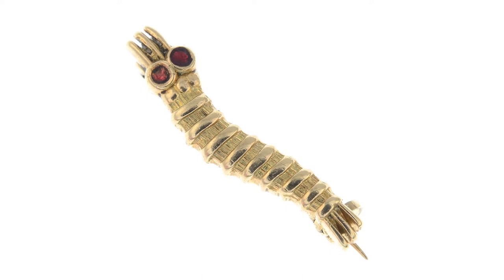Spitfire Pilot’s Caterpillar Club Brooch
A Caterpillar Club brooch to Spitfire pilot Sgt Farmer.

The 9ct gold red enamel brooch was awarded to Sgt. W. H. T. Farmer for his heroics successfully using a parachute to escape a falling aircraft.

Sgt Farmer’s Spitfire went down on 23rd July 1942, during Operation Sweep. He served in the no. 234 Squadron.

Sgt Farmer flew Spitfire vb AD454 which took off at 15:20 on 23rd July 1942. His aircraft left for a sweep between Plousecat and Guissény – and was subject to enemy machine gun fire near Landerneau.

The aircraft came down and Sgt Farmer was taken as a prisoner of war to Stalag Lamsdorf shortly after.

Caterpillar Club brooches were awarded to individuals who successfully used their parachute to escape a disabled aircraft. As a result, it is likely Sgt Farmer would have been awarded this brooch, which has his name inscribed, at some stage after his Spitfire came down.